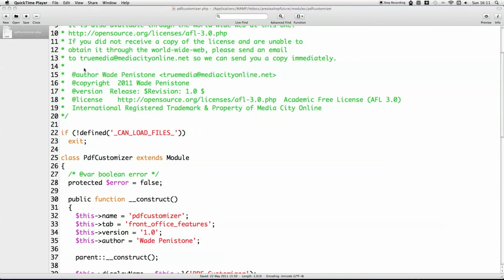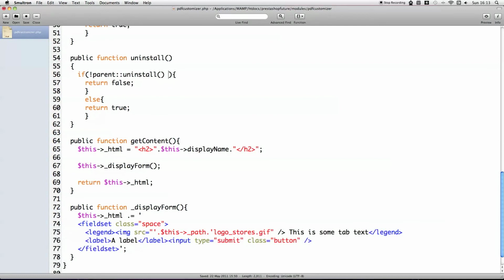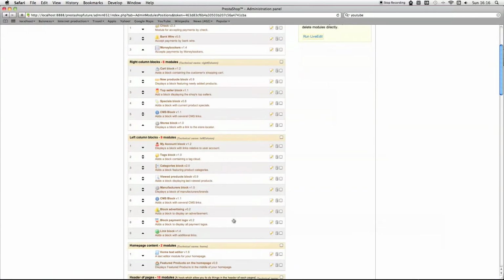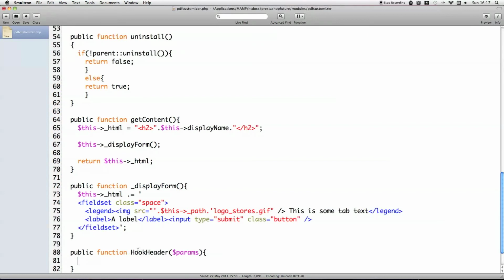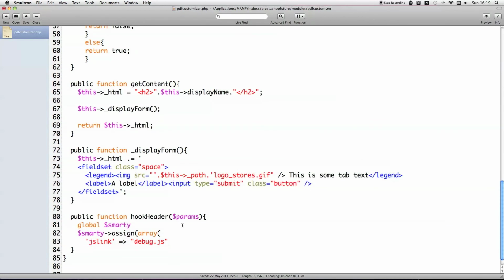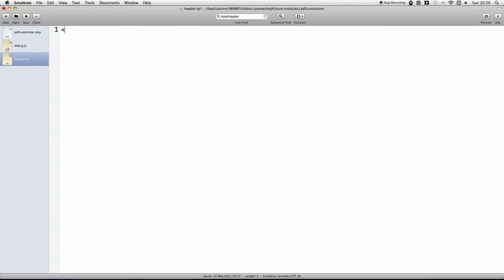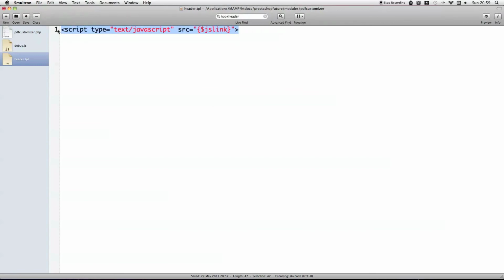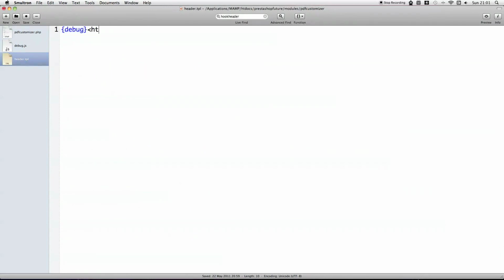PrestaShop 1.4 (Creating a module from scratch) Part 5 Hooks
This part of the series I go through how to work with hooks, what they are, and what the best practices are.